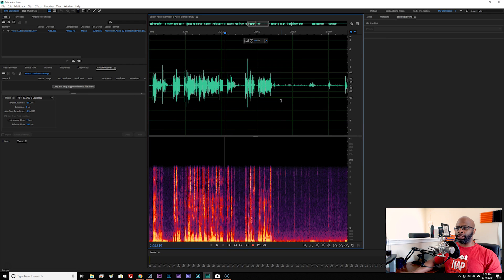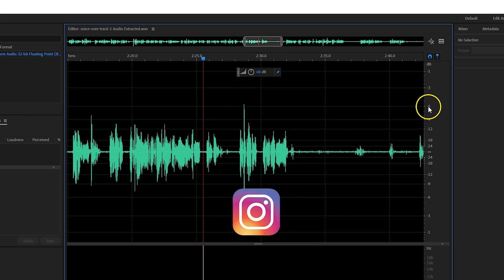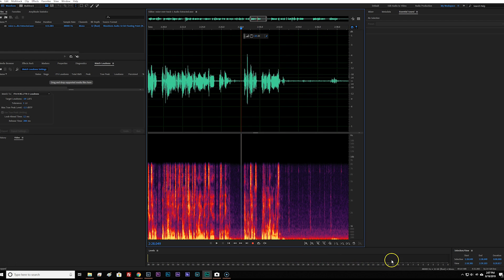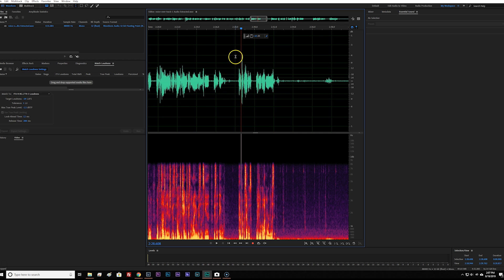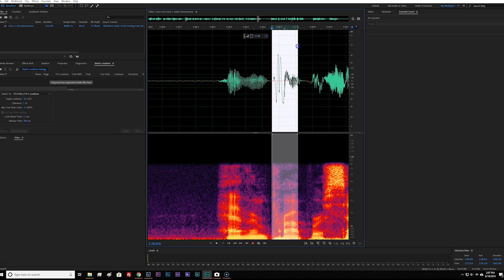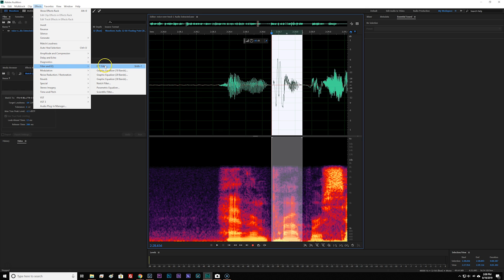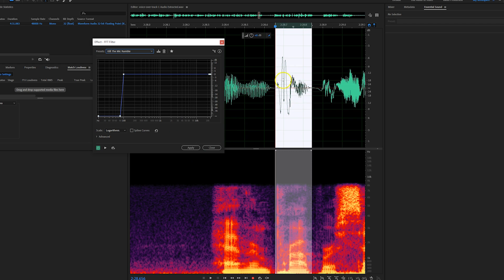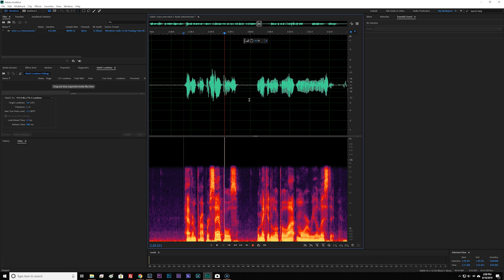How To Remove Plosives In Your Audio With Adobe Audition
Here's an easy way to remove the plosives in your audio. Just use Adobe Audition and the FFT filter.

My Tripod

My backpack